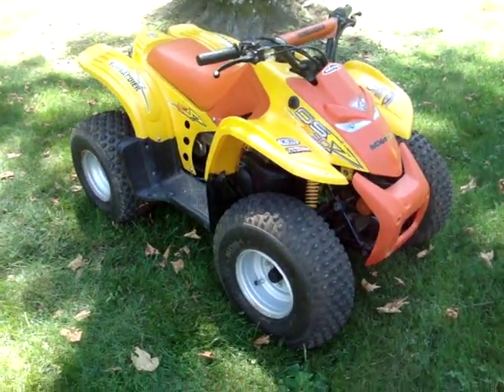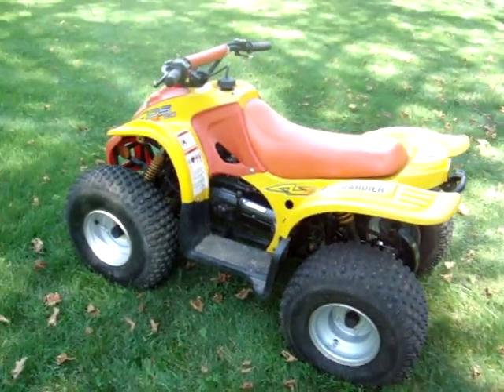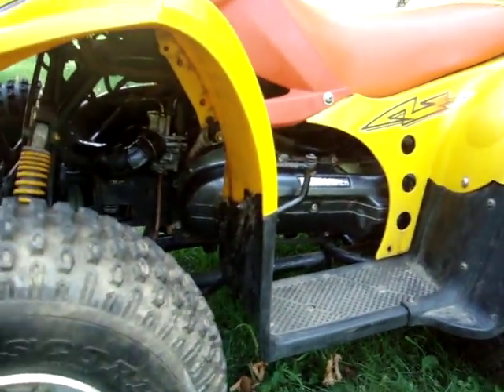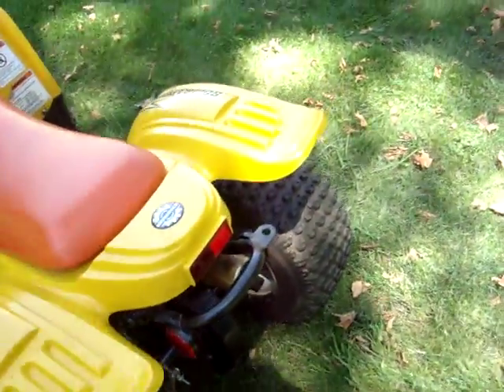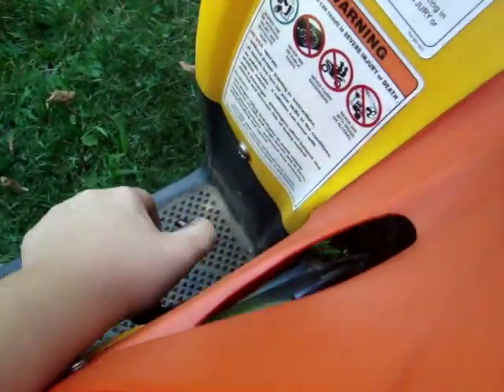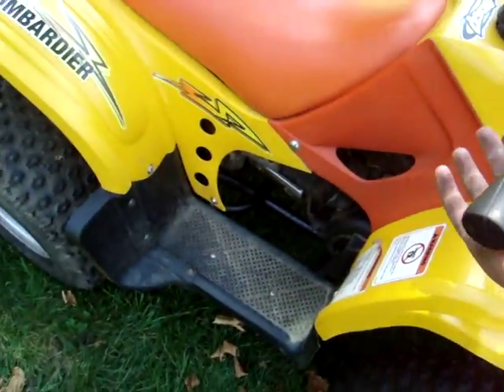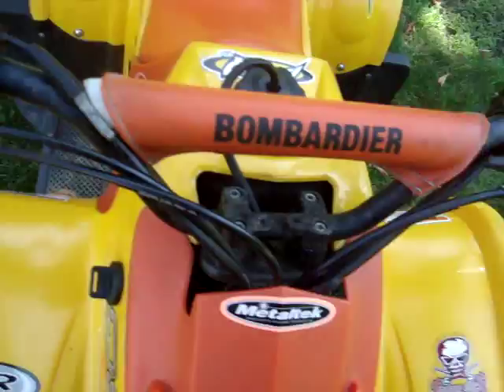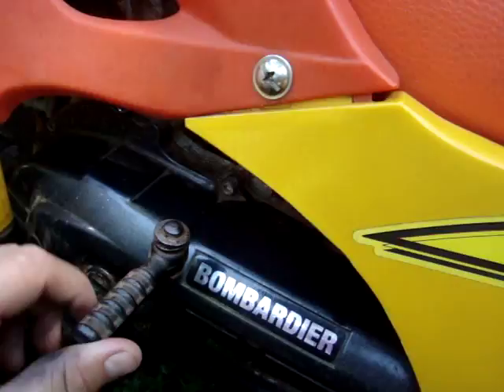2002 bombardier Ds 90 walk around and start up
it may need a carb tuning to run better